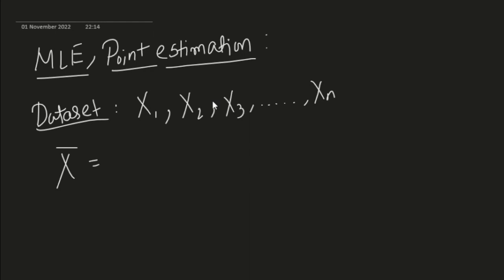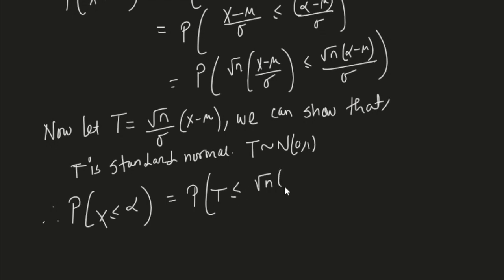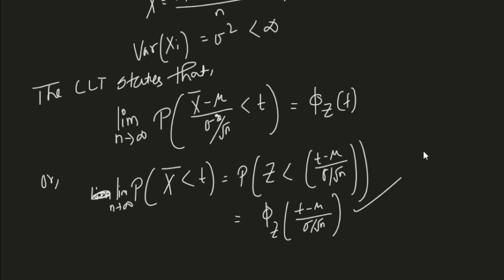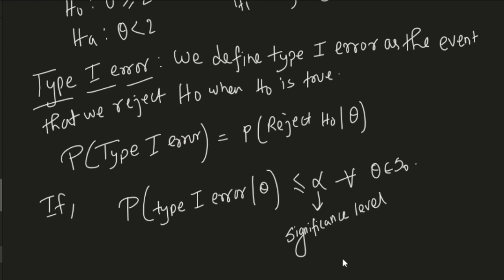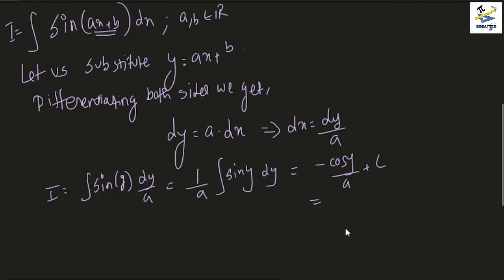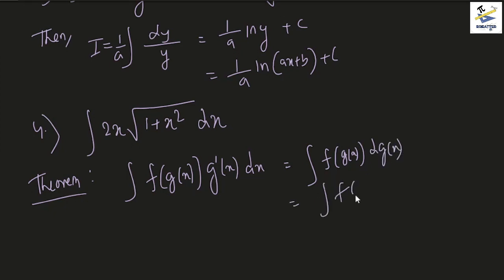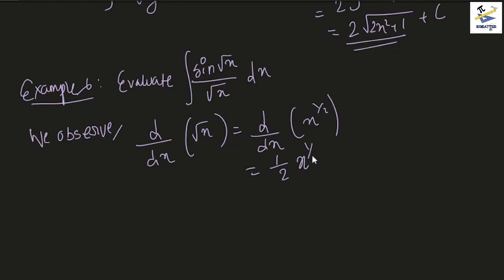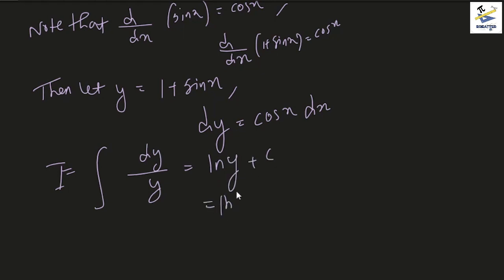2 CLT Tests Part I - Breatter Maths